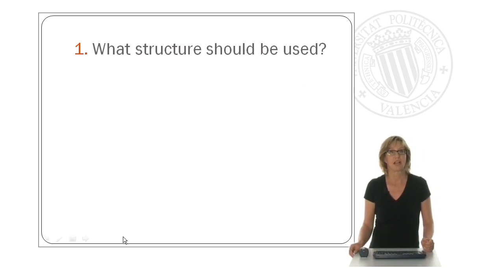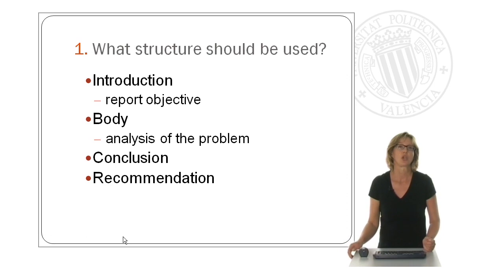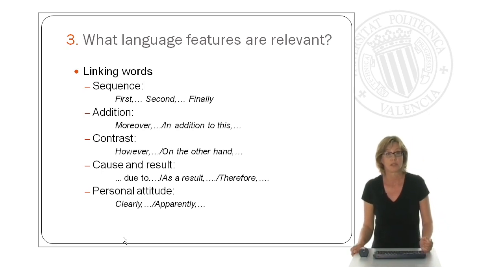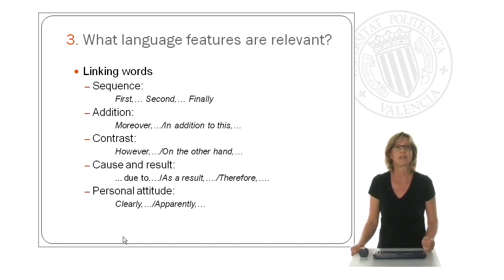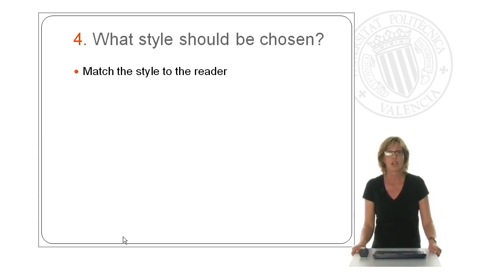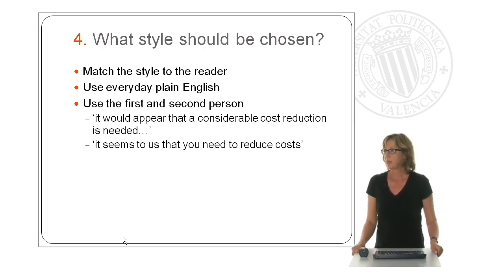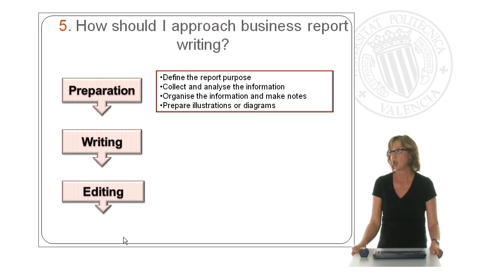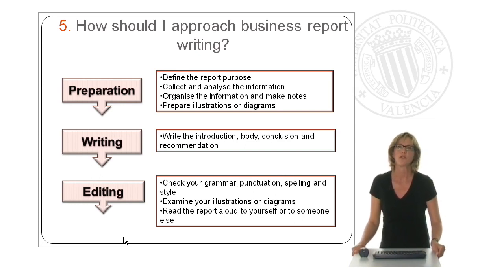How to write a business report| UPV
Título: How to write a business report

Descripción: El objeto explica los pasos a seguir para escribir un informe comercial. Skorczynska Sznajder, HT. (2011). How to write a business report.

Descripción automática: In this video, from the Department of Applied Linguistics discusses how to write a business report. She outlines the importance of understanding the report's structure, considering the reader, employing relevant language features, and selecting an appropriate style. The presenter emphasizes that a typical short business report consists of four sections: an introduction with objectives, a body analyzing the problem, a conclusion, and recommendations.

The reader's identity is crucial as it influences the report's content, format, language, and style. The presenter suggests using simple language and staying concise to cater to busy business professionals. The style should suit the reader's level within the organization, ranging from formal for senior managers to more direct for junior colleagues.

Language features such as linking words and compound nouns are recommended to enhance understanding. Impersonal forms like passive voice are often utilized in formal reports. The presenter advises matching the writing style to the intended audience, using plain English, short sentences, and clear paragraphs, and avoiding jargon unless the reader is a specialist.

Finally, she outlines a three-stage approach to writing: preparation, including defining the report's purpose and organizing information; writing the text; and editing, including checking grammar, punctuation, spelling, and style. Creative illustrations or diagrams can be helpful in some cases. Reading the report aloud is suggested for gaining a fresh perspective. Overall, she stresses the importance of clarity, the reader's perspective, simplicity in language, and a systematic approach to the writing process.

Autor/a: Skorczynska Sznajder Hanna Teresa